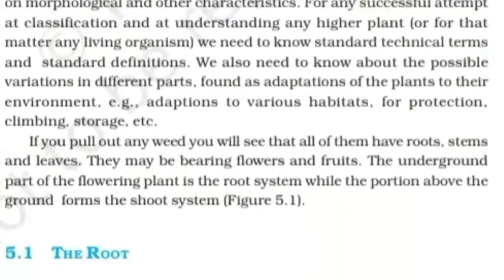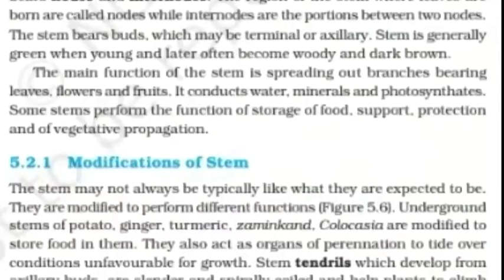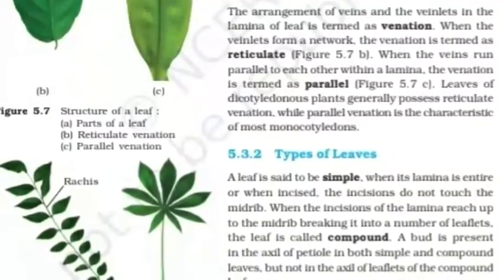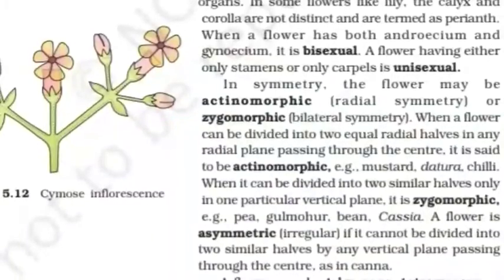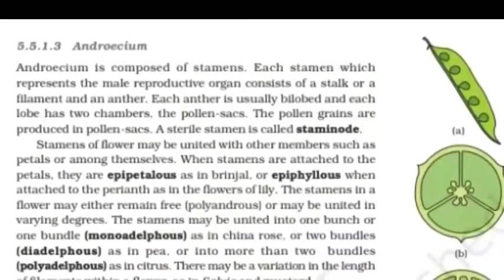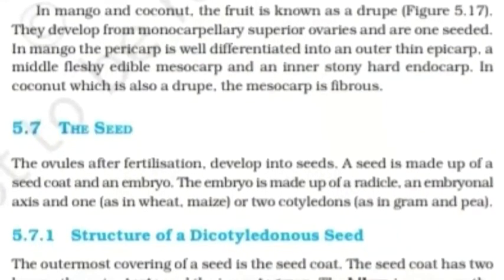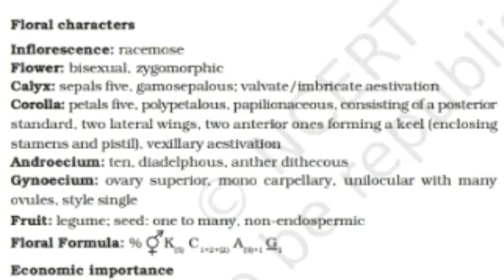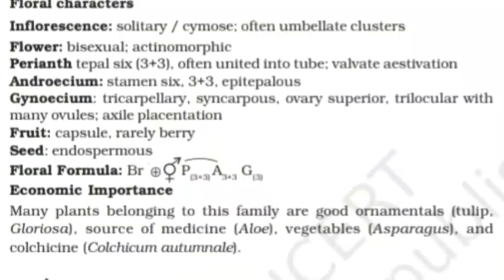NCERT NEET BIOLOGY CLASS 11 CHAPTER 05 MORPHOLOGY OF FLOWERING PLANTS